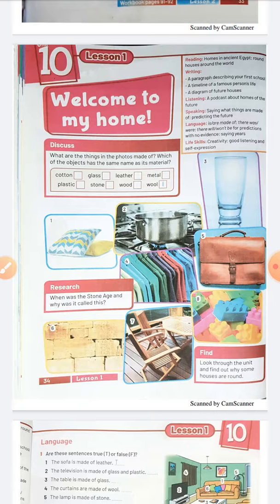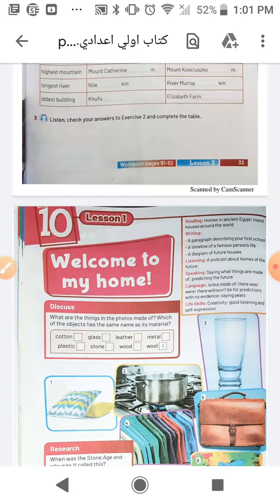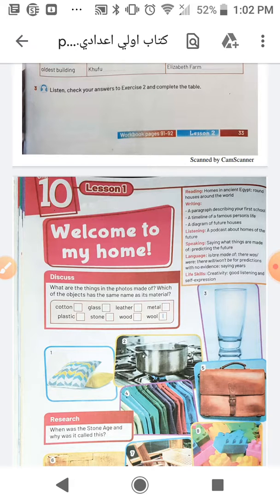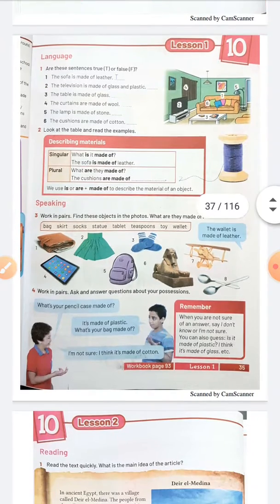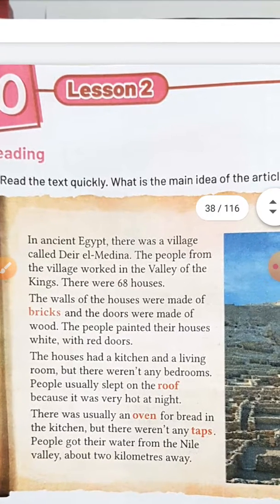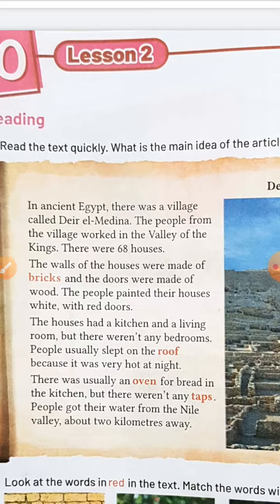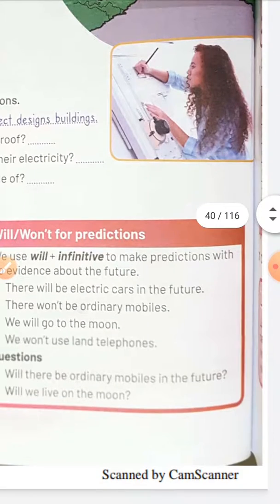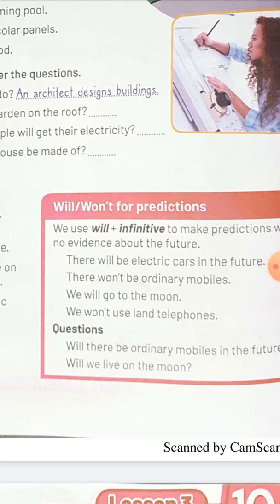prep 1unit 10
the rest of the unit and exercises coming soon in the following video